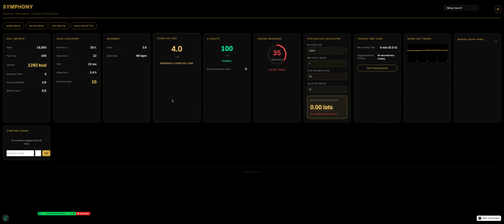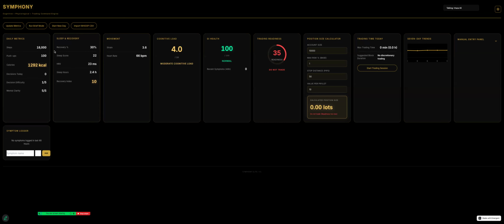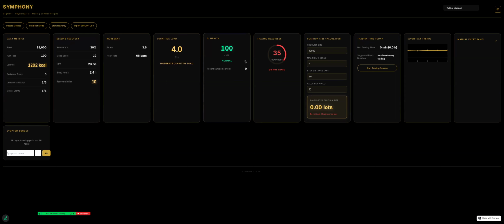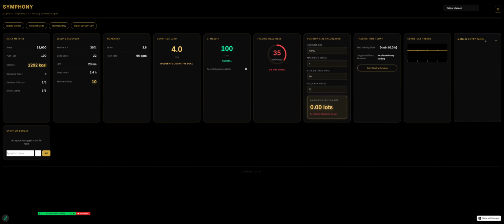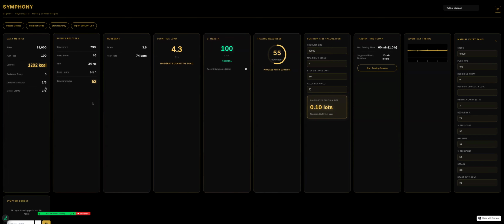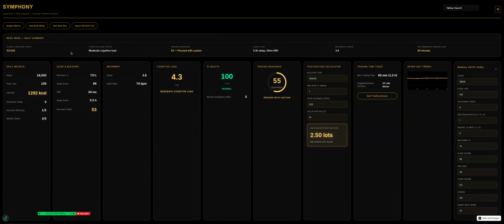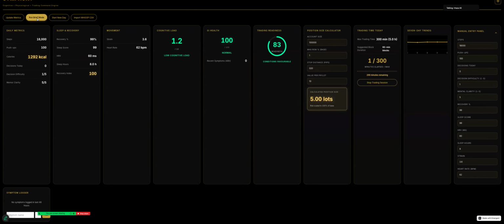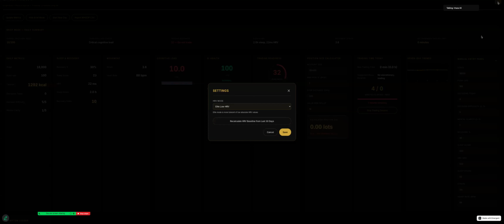SYMPHONY World Premier — World’s first performance guidance system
This is the inaugural public presentation of SYMPHONY – the world’s first performance guidance system that combines advanced AI with a fully deterministic, auditable core algorithm to deliver precise, repeatable trading-readiness and risk-management outputs for professional traders, founders, athletes, and high-stakes operators.
SYMPHONY leverages state-of-the-art AI for natural voice control, seamless data parsing, and intuitive workflow orchestration while keeping every critical performance and risk calculation 100% deterministic and mathematically traceable. No black-box decisions in the outputs that matter.
Core algorithmic inputs:

Heart-rate variability metrics (rMSSD, SDNN, LF/HF ratio, pNN50) from raw R-R intervals
Resting heart rate and recovery kinetics
Sleep architecture and deep-sleep percentage
Respiratory rate variability
Cognitive-load proxies (HRV-derived + contextual inputs)
Gastrointestinal health indices
Training and psychological stress load
Chronobiological phase

Deterministic outputs powered by transparent rules, enhanced by AI-driven interface:

Recovery Index (0–100)
Real-time Cognitive Load Score
Gastrointestinal Health Index
Composite Readiness Score (0–100)
Biometrically constrained position-sizing parameters
Dynamic Trading Time Allocation windows
Executive Brief Mode (AI-spoken + visual summary)

Live demonstration includes:

Fully automated daily processing pipeline
Instant WHOOP CSV ingestion and parsing
Natural-language voice control throughout
Complete end-to-end workflow in seconds

Engineered for elite performers who demand both cutting-edge AI usability and absolute deterministic precision where performance and capital are on the line.